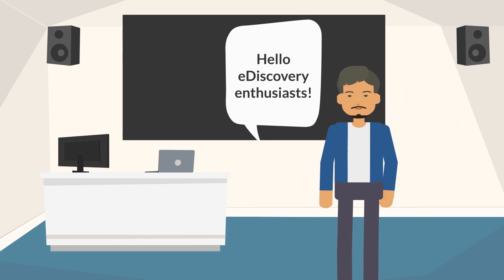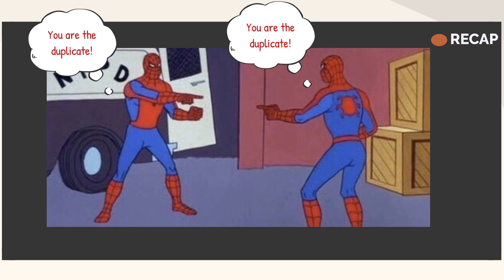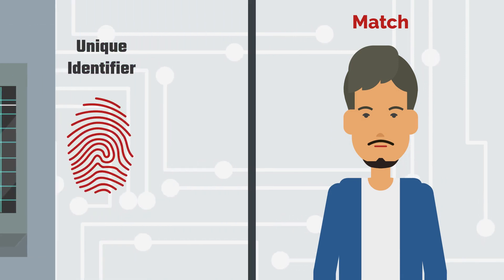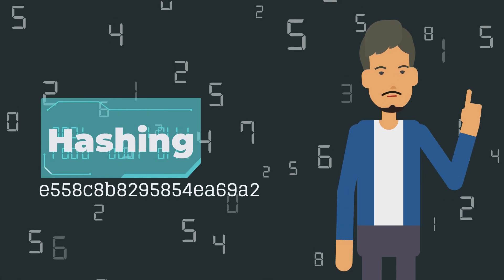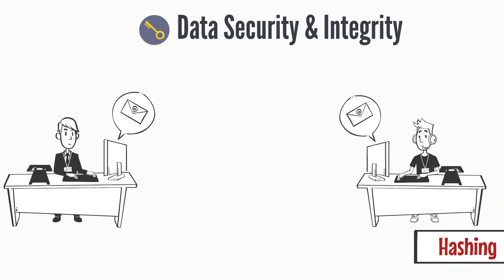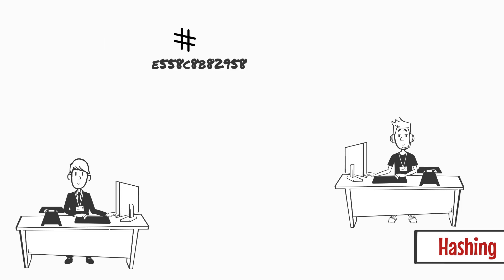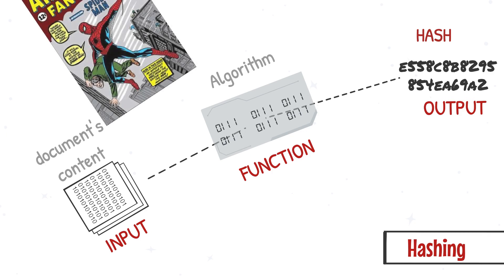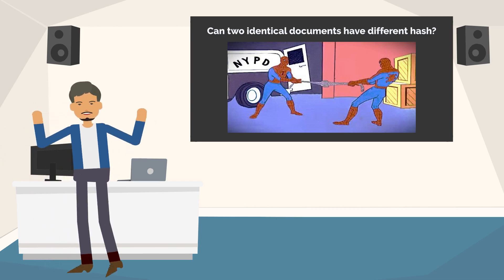Demystifying eDiscovery: Deduplication - Part 2 - Unique Identifier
In this second video of the series. We will discuss what makes a document unique and how to create a unique identifier of a document.

Greetings 00:00
1. Intro 00:15
2. Recap 00:25
3.What makes a document Unique 00:40
3.1. The Investigation 00:44
3.2. What is hashing? 01:32
3. 3. Hashing use case 02:18
3.4. Conclusion 03:20
3.5 . Hash Conundrum 03:30
3.6. Sign Off 03:42